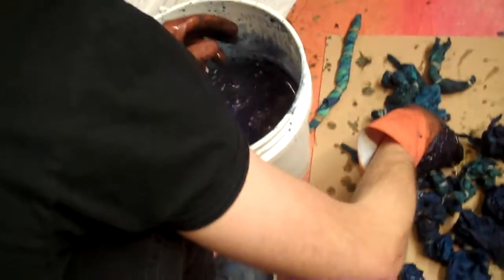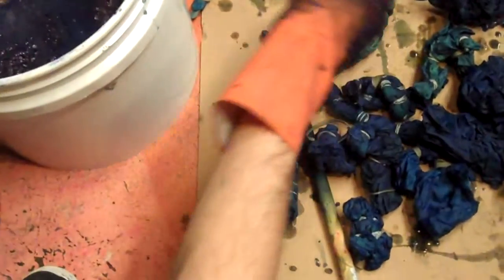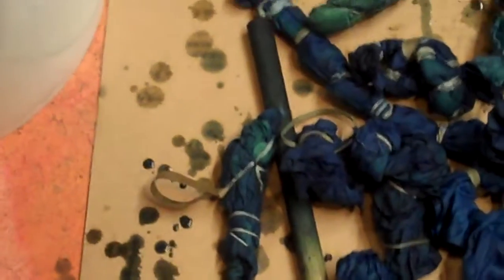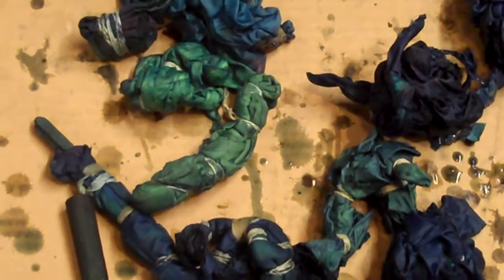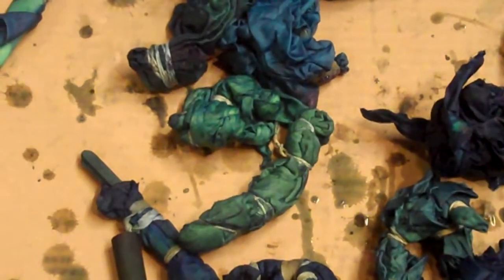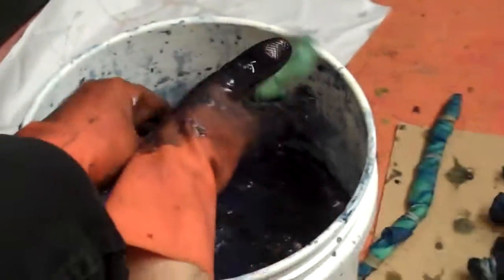INDIGO DYEING WITH JACQUARD PT11